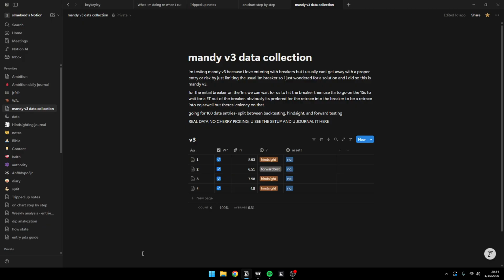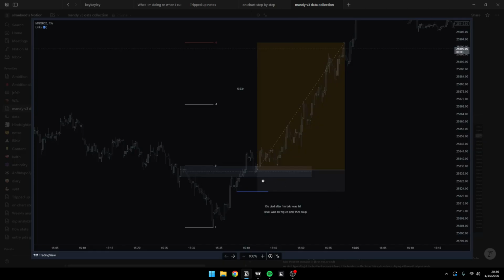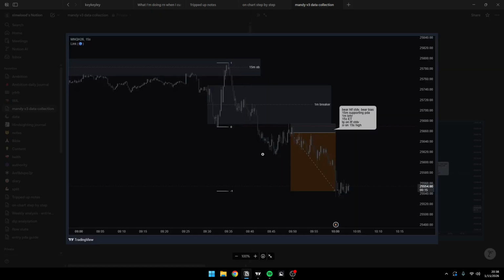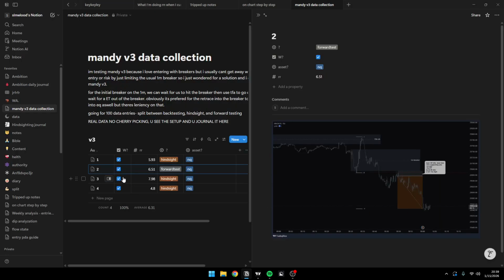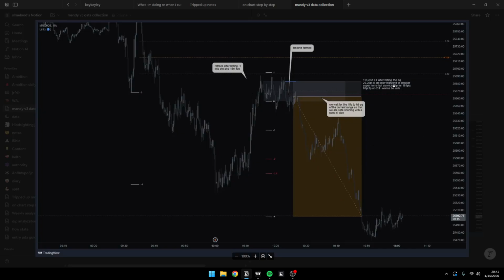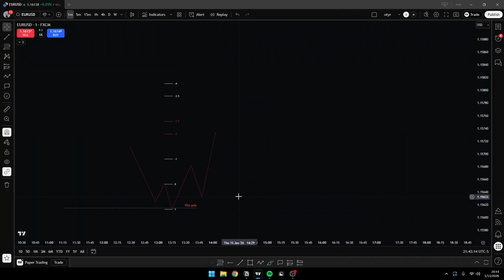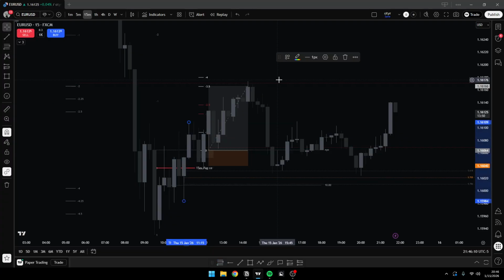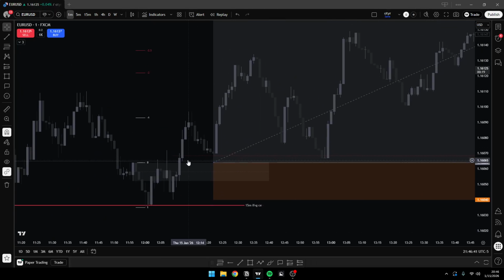v3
started collecting data on this, might be  poggers well see